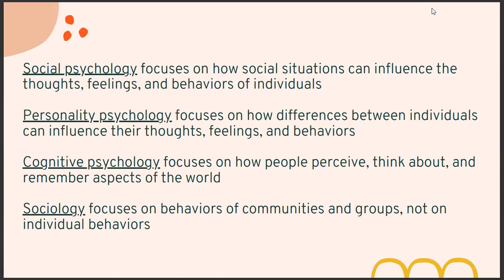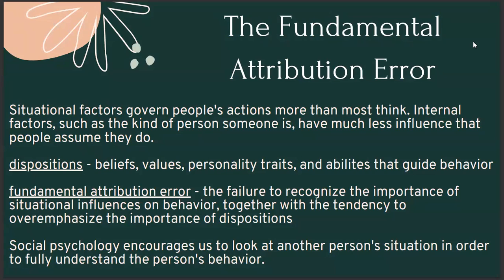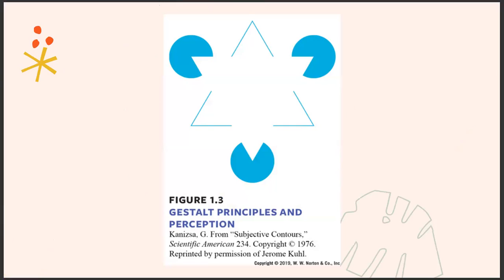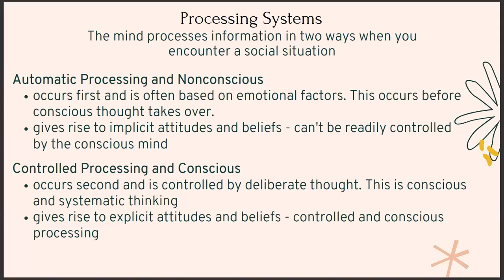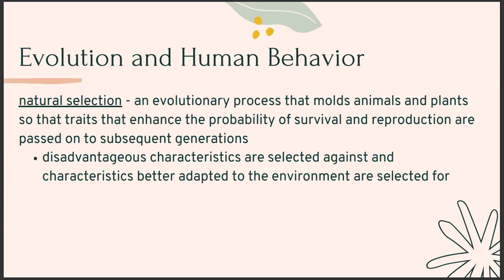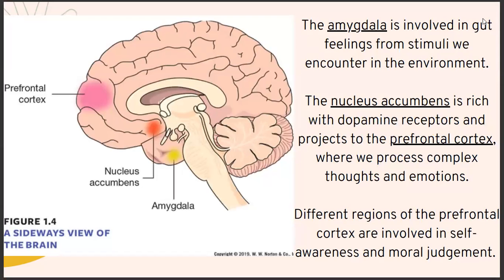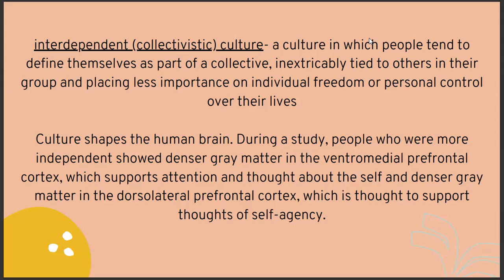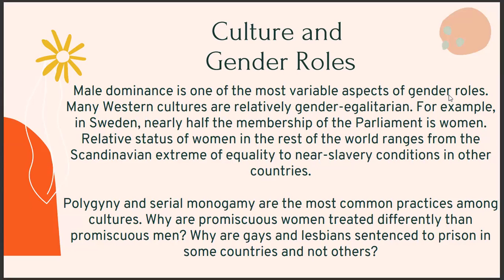Social Psychology Chapter 1